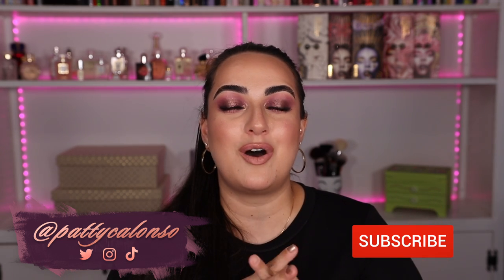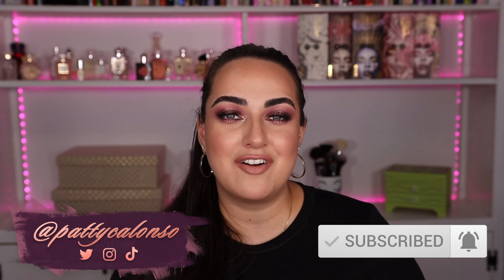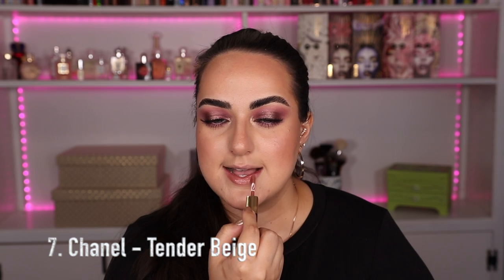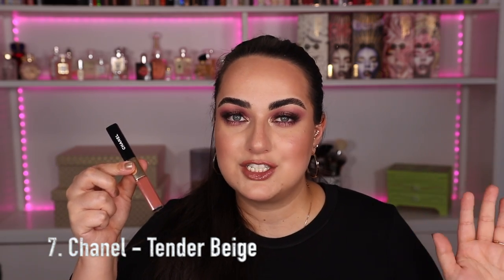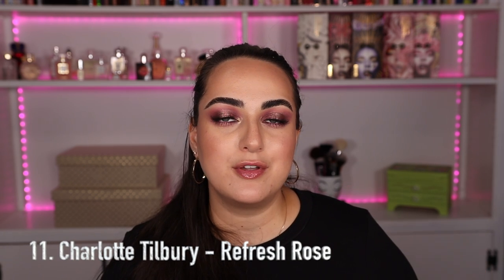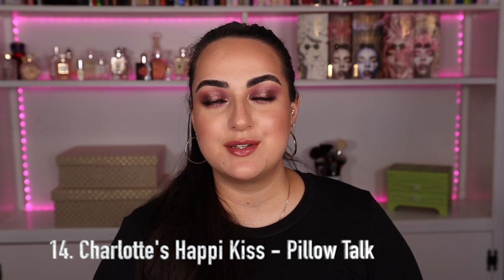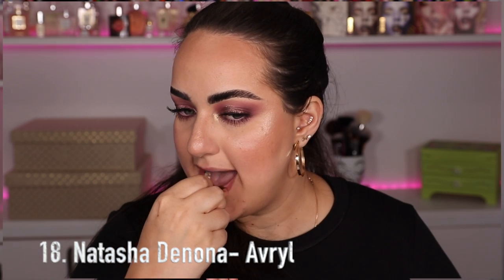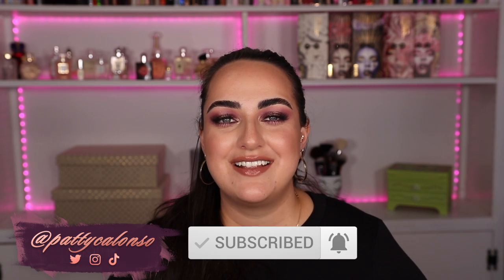20 LIPSTICKS FOR LIFE! Nars, Natasha Denona, Charlotte Tilbury, Pat McGrath, YSL, L'Oreal & More!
What would I pick if I could only keep 20 lipsticks for the rest of my life? 👀

Thanks to the beautiful @CharlotteHoldcroft for the fantastic video idea! Go follow her channel you will LOVE her content! ❤️

Lipsticks Mentioned!
1. Bobbi Brown (Semi Naked)
9. Dior (979) (whoops can’t find this at all)
12. Nars Balm (Fast Lane)
14. Charlotte’s Happi Kiss (Pillow Talk)

Both Bundles On SALE at their concept store are AMAZING!
In addition to the bundles I love  brushes 12, 13. 14 & 15 for my eyes!